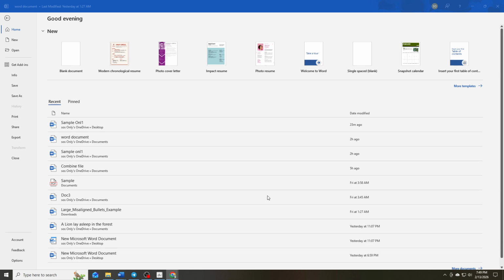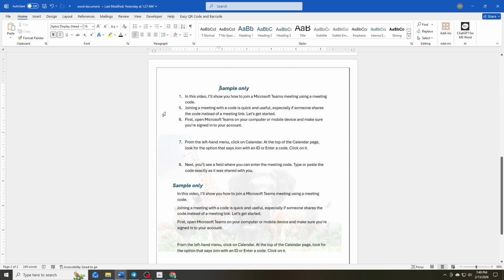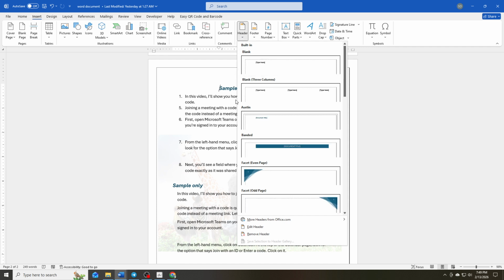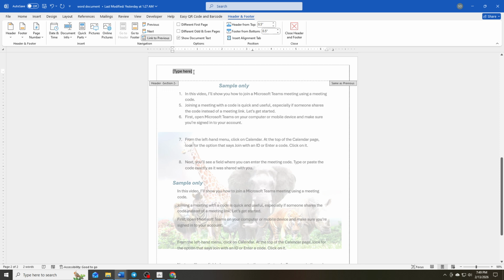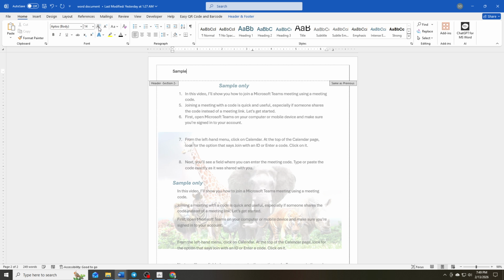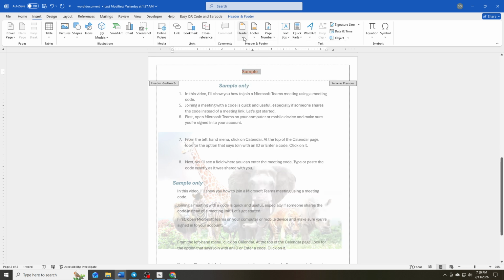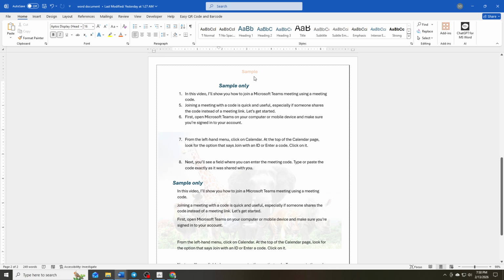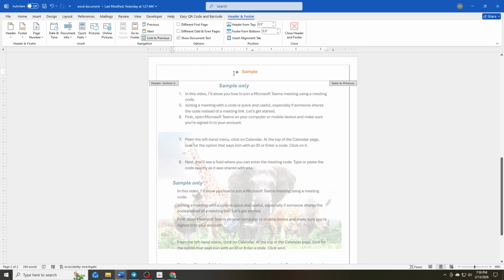How To Add A Header In Microsoft Word [2026 Guide]